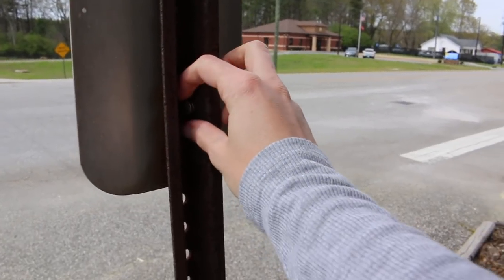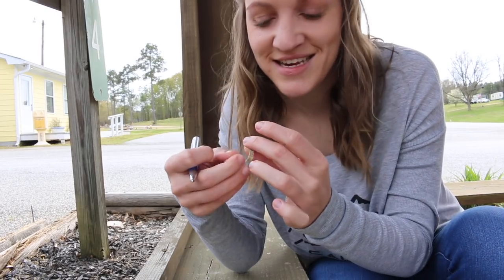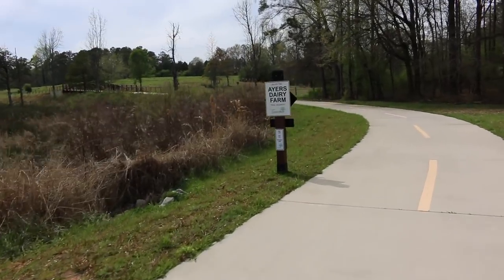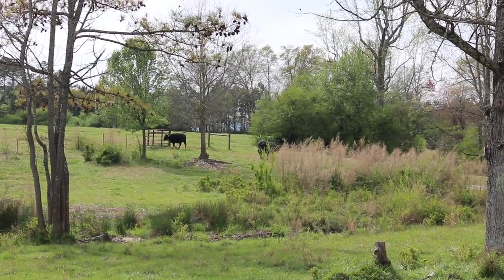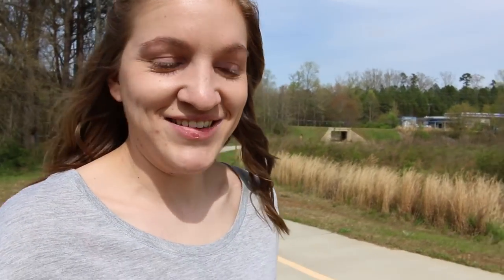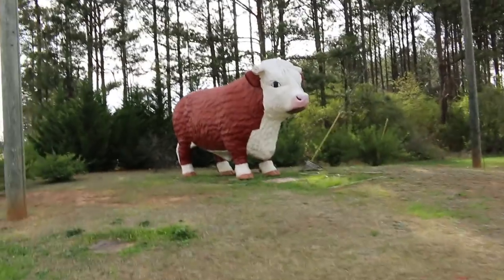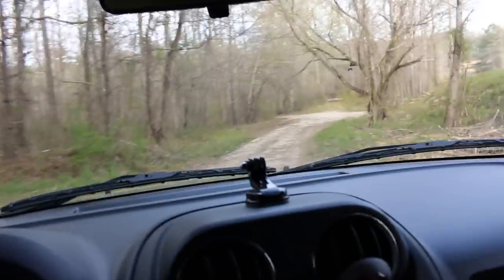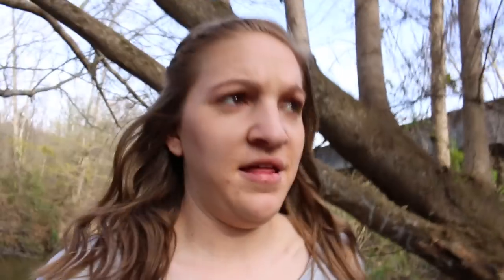This Is Cow Country Y'all! | Georgia County Challenge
On this episode of the Georgia County Challenge I ride a bike through a cow pasture, check out an old well in a small town, and decide not to cross a rickety bridge!

Social Media!

If you're new to this channel, my name is Kaity and I vlog about my adventures geocaching!  They often include family, friends, and my dogs!  For those who don't know, geocaching is a real-world, outdoor treasure hunting game using GPS-enabled devices.